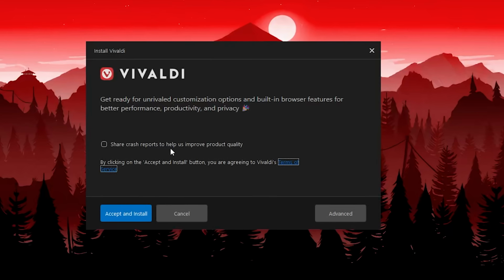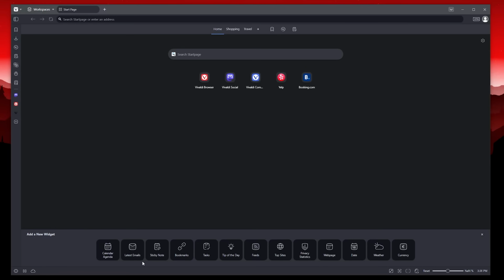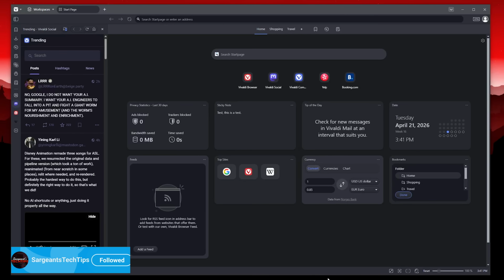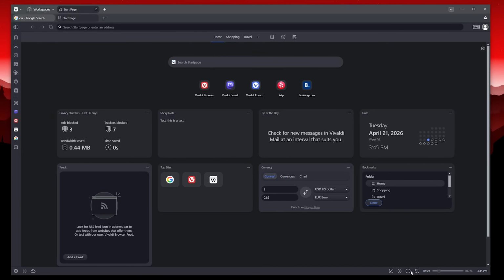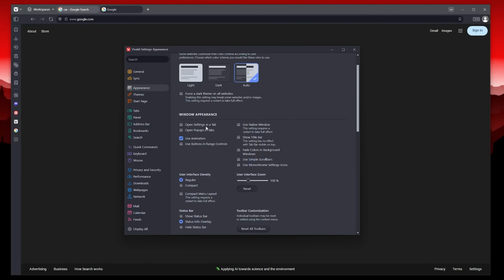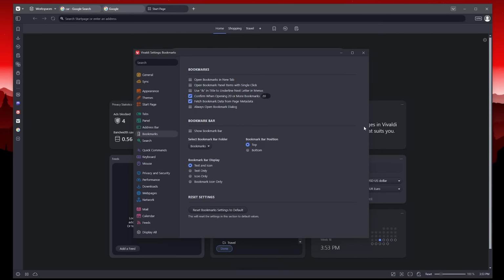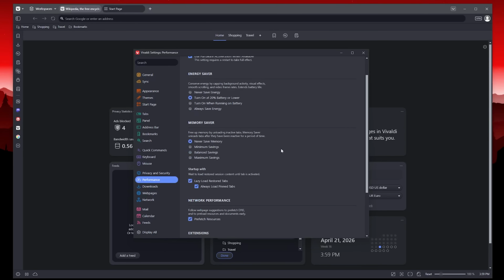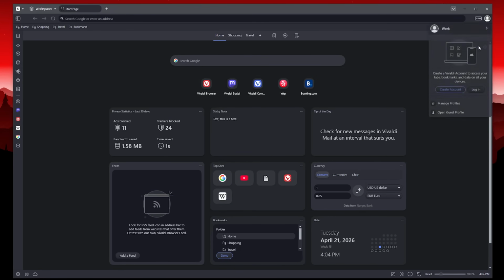Vivaldi - Install & Review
Expand me!

Recording:
OBS Studio
Editing:
Adobe Premiere Pro 2026
Microphone:
Hollyland Lark A1